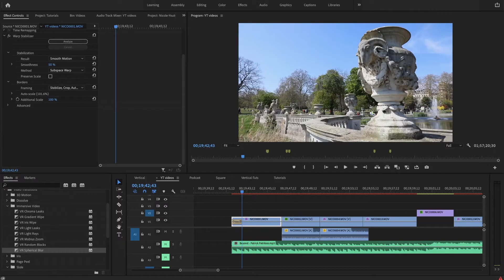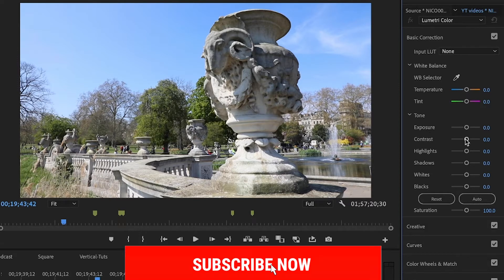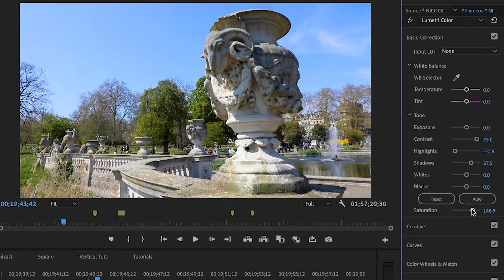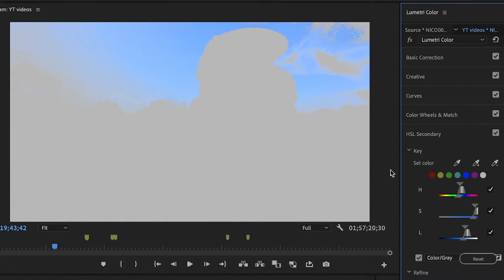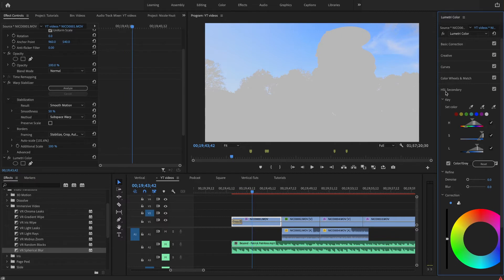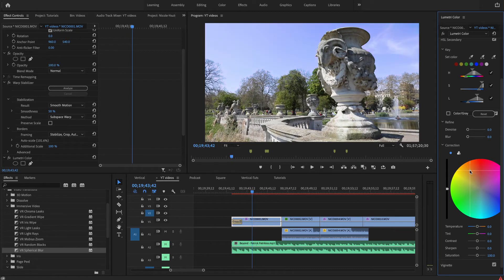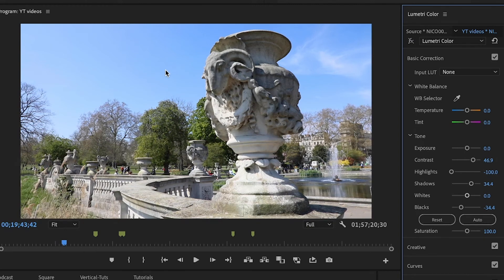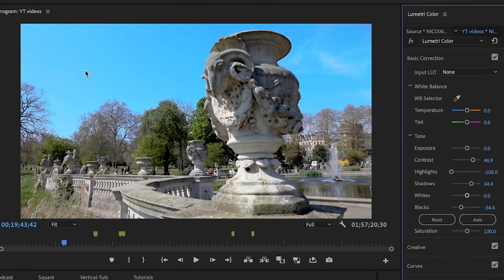CLEAR Blue SKY Colours in Premiere Pro CC 2021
If you shoot outside with really hard sunlight coming into your lens, you might get very light colours in your final footage. You can easily fix this in Premiere Pro.